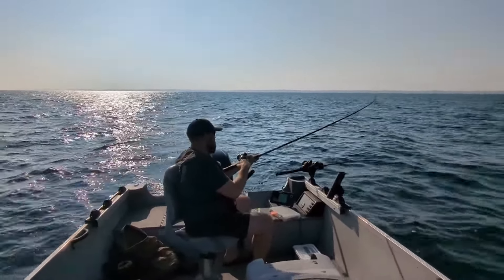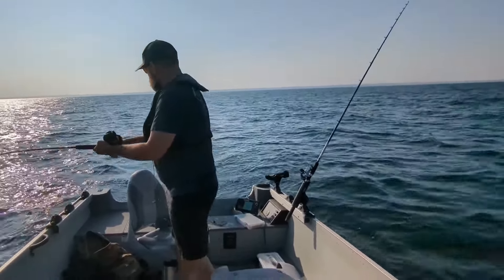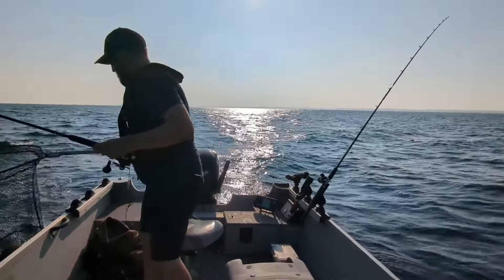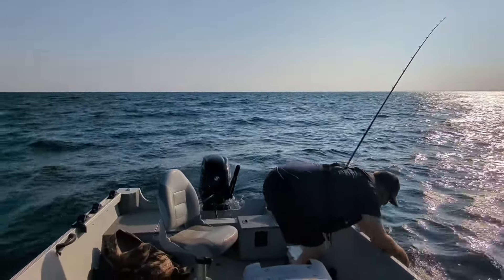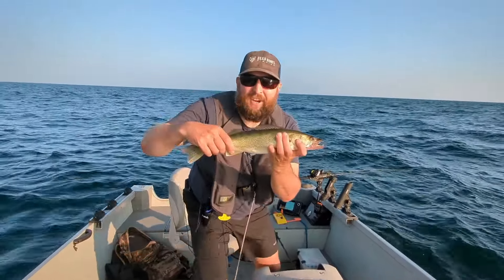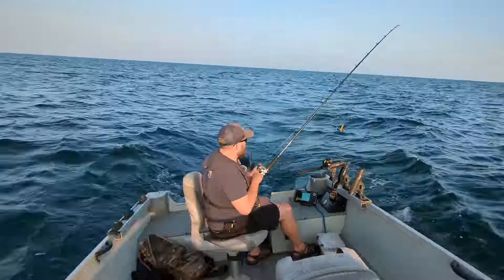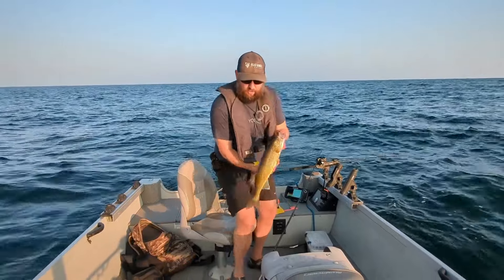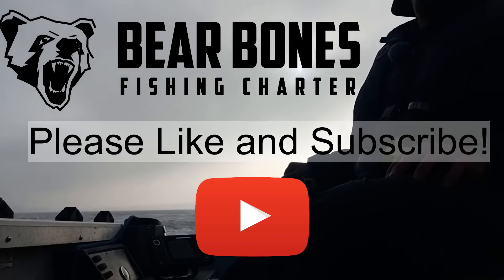Trolling for Lake Erie Walleye on a Choppy Afternoon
I hit up Port Glasgow, Ontario after a storm front ran through over the previous couple of days. The weather didn't seem to impact the bite!